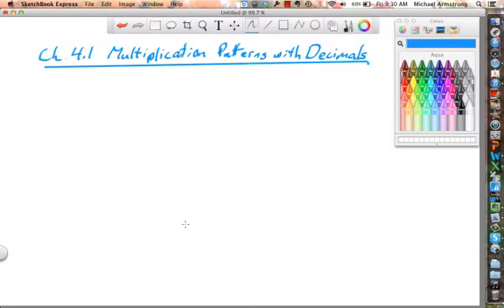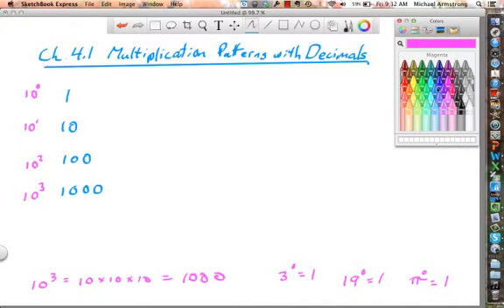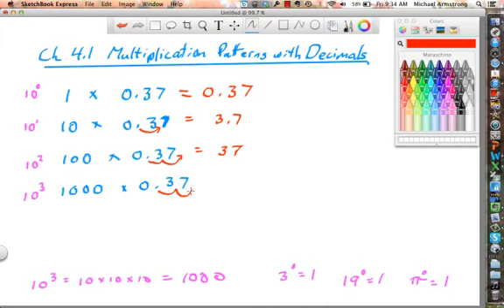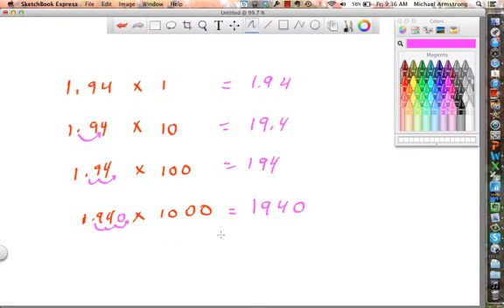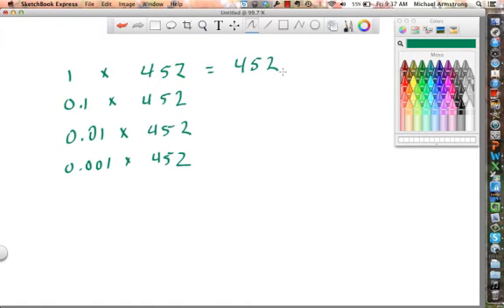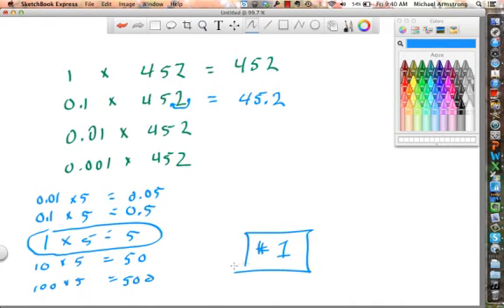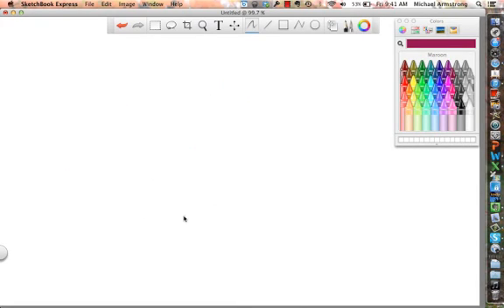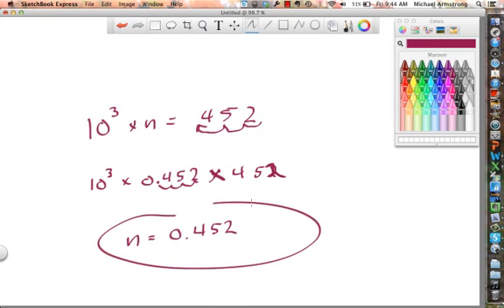5th 4 1 Miltiplication Patterns with Decimals